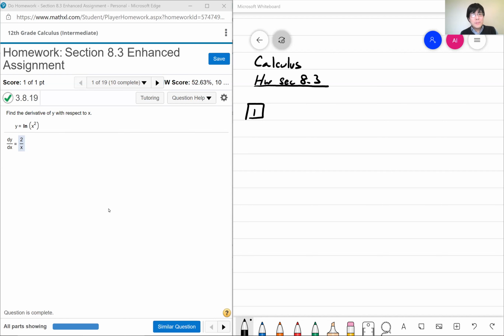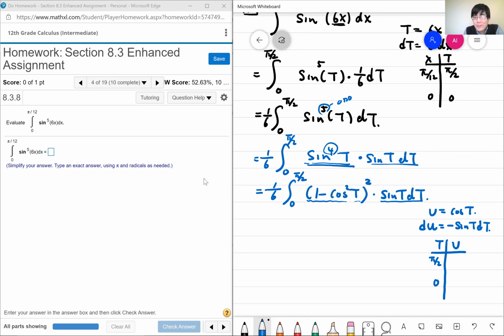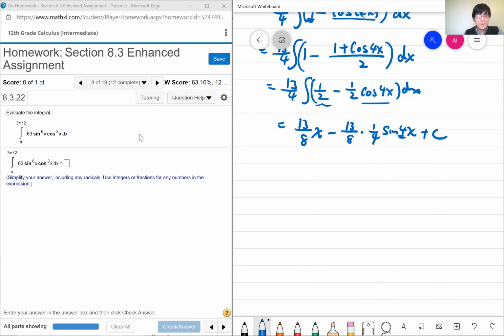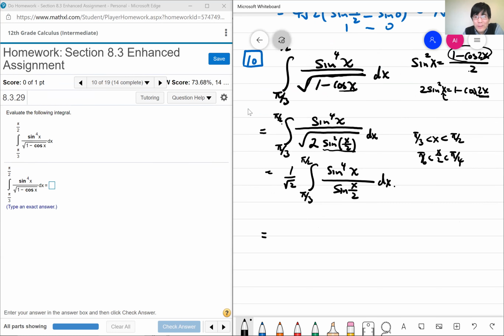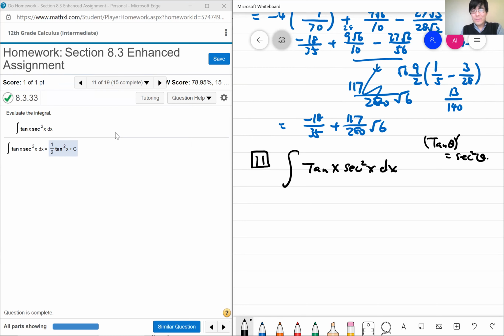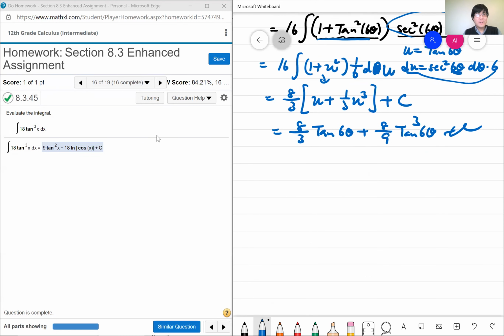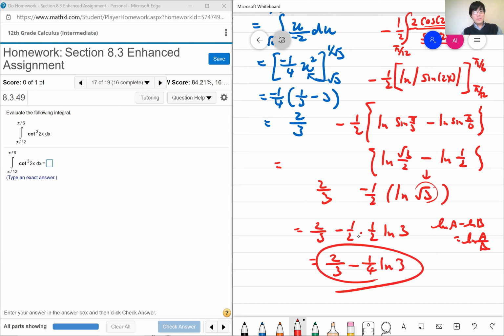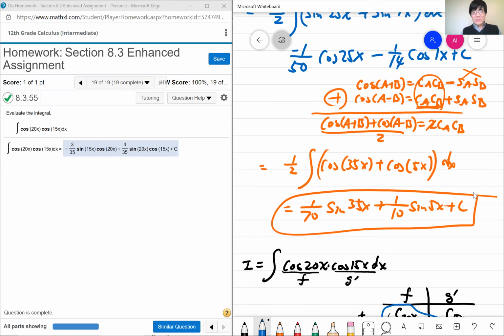Pearson Calculus Hw Sec 8.3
Pearson
Calculus Homework Explanation Video
Section 8.3 Trigonometric Integrations.

Review　三平方、半角公式、積和公式 first.